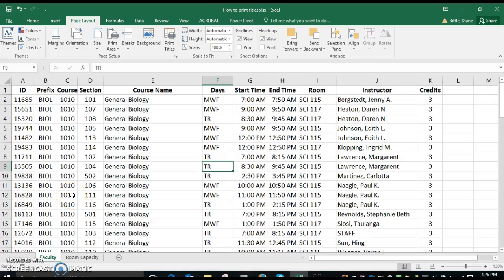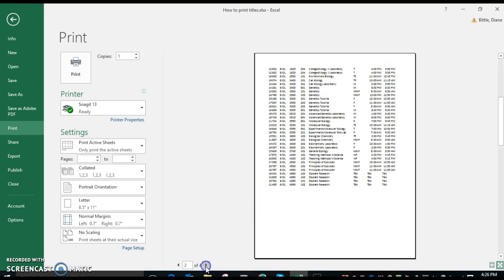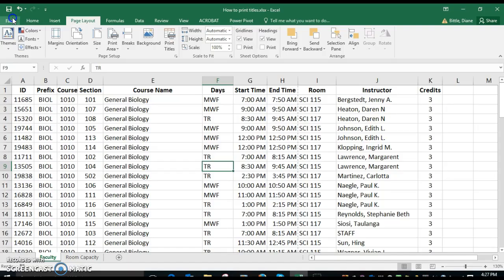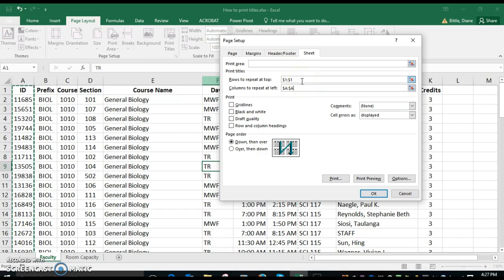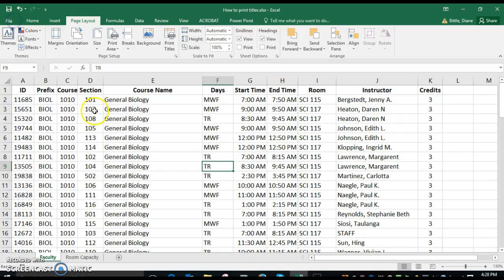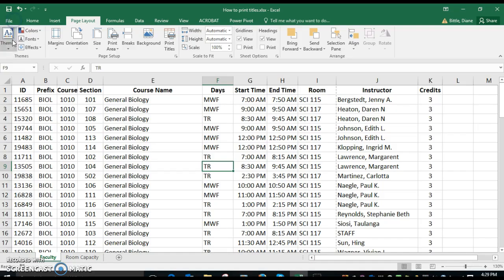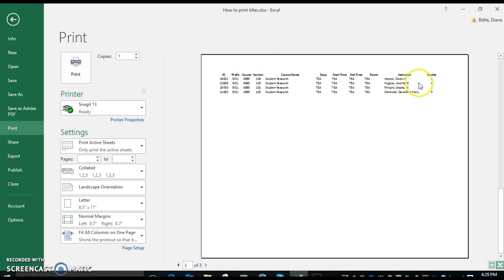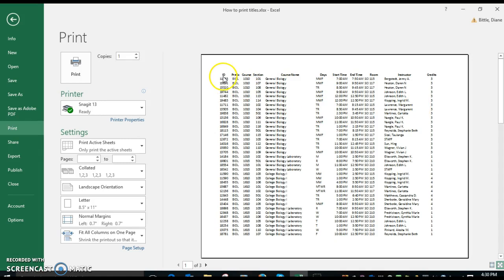Print Large Worksheet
Print Titles, Landscape, Scaling